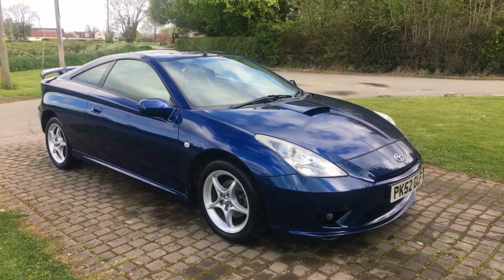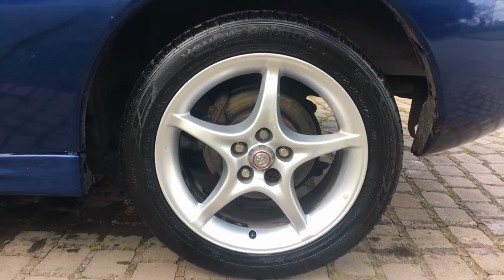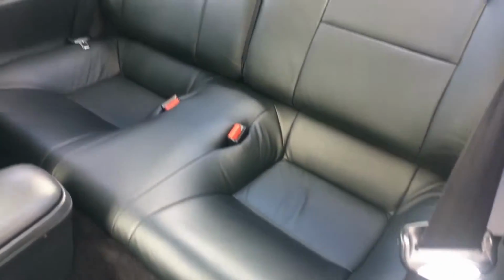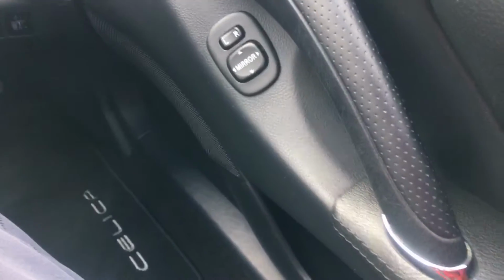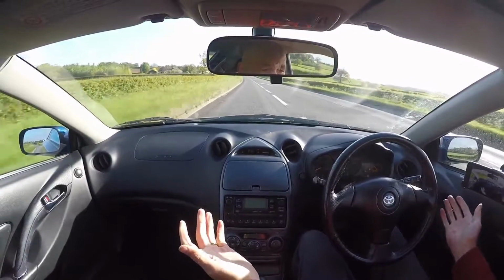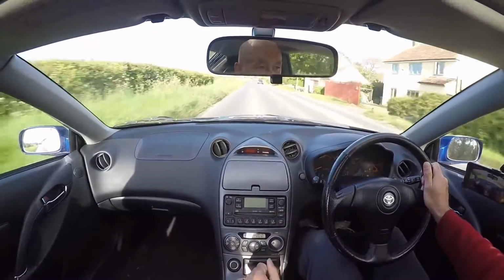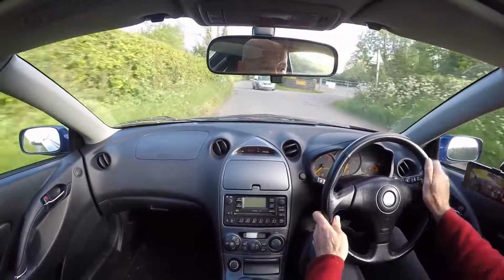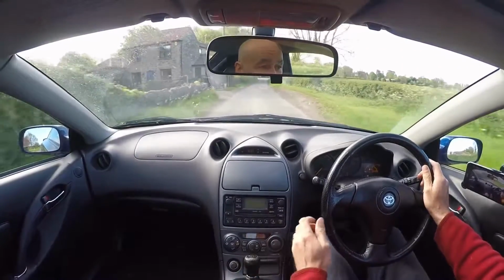PK52GLF Toyota Celica 1 8 VVT i 3dr